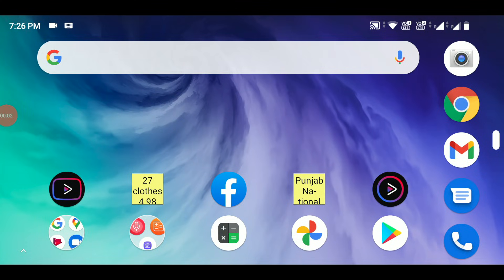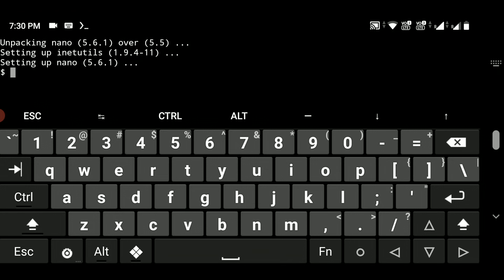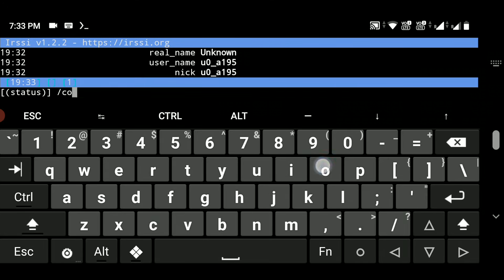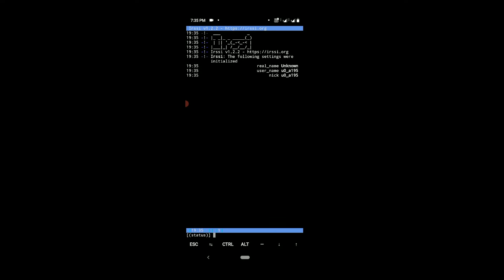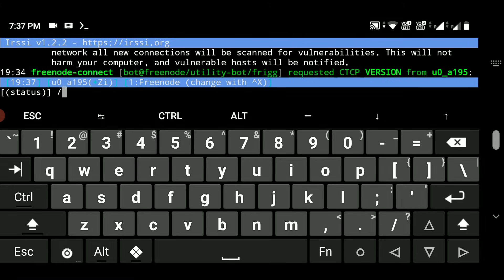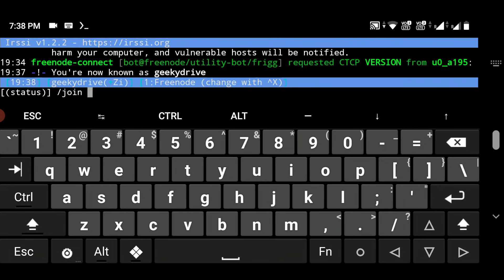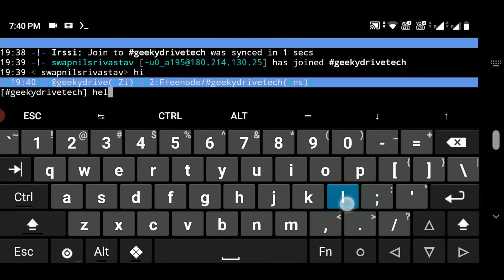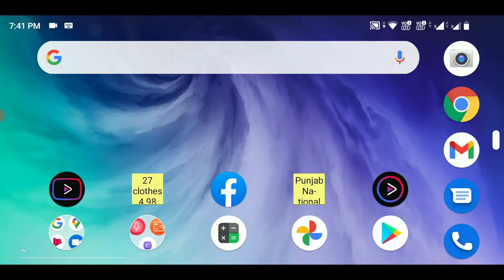Chat Secretly with Anyone on Termux !!!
Hey Whatsapp Guys ! My name is Swapnil Srivastava and Today in this video I am going to show you that how to use Termux to chat with anyone Secretly..!!!